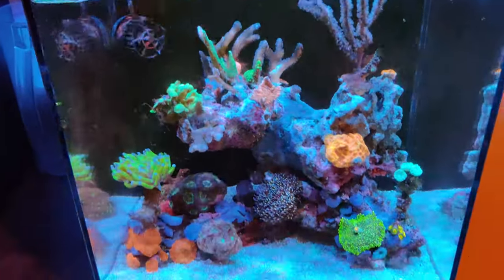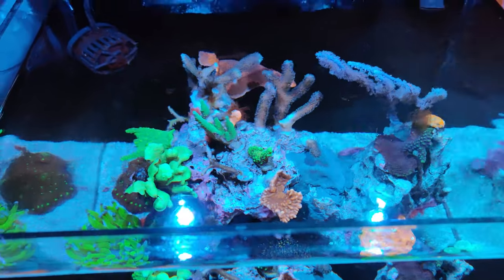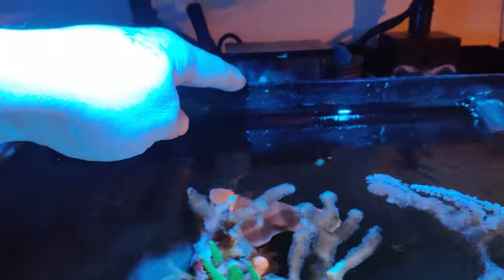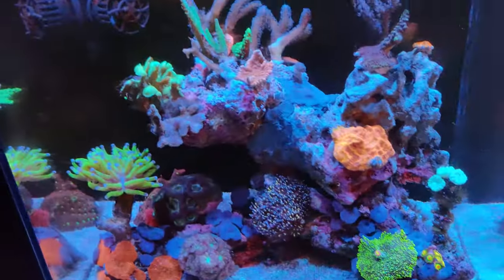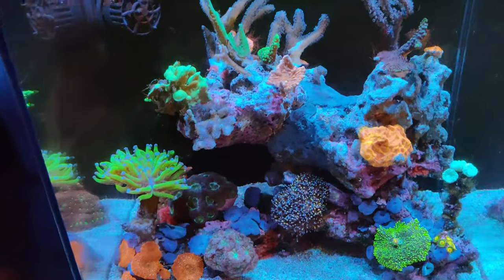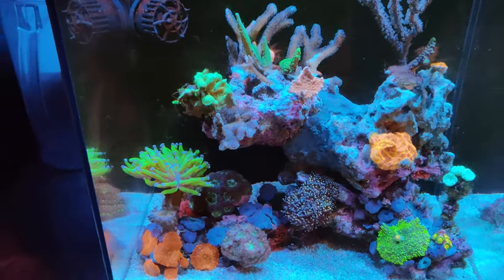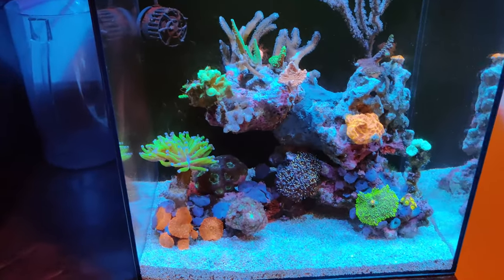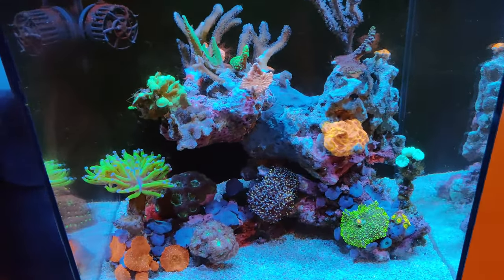New nano reef!!!! - Waterbox 10!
Here is my new reef!